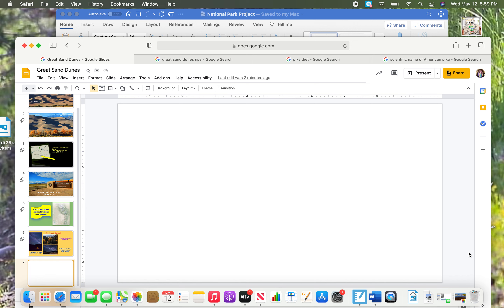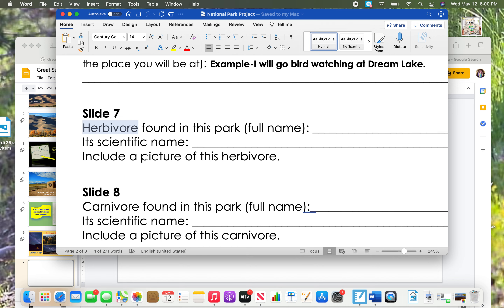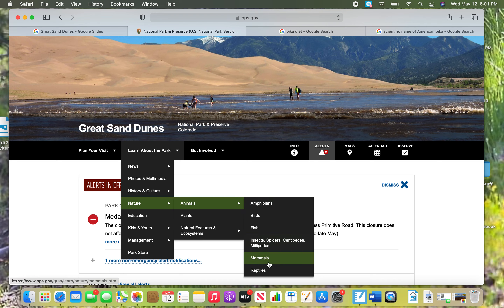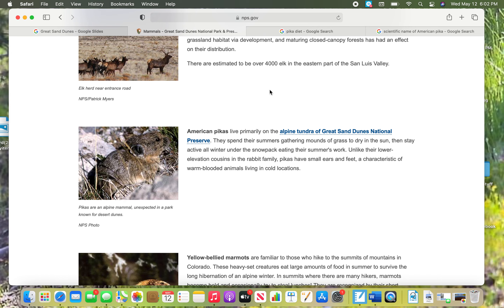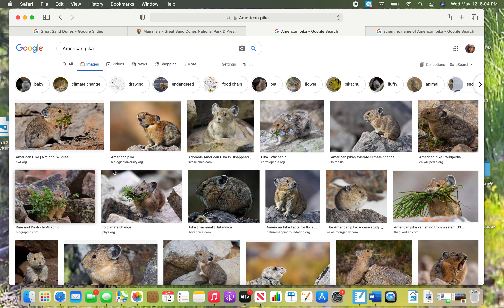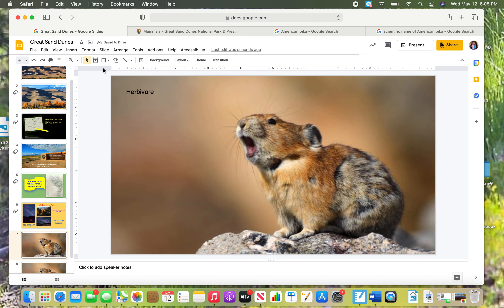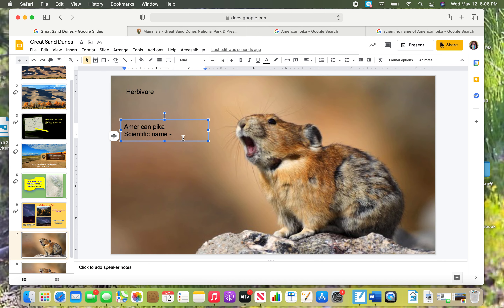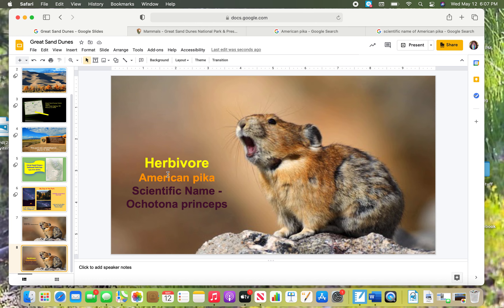National Park Project Slide 7 Herbivore